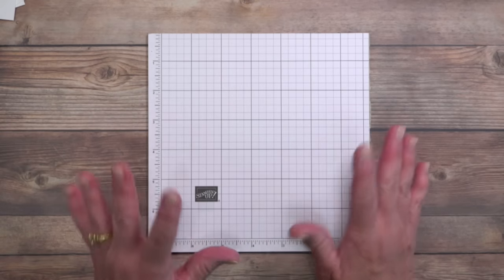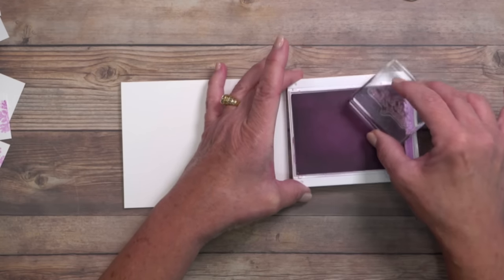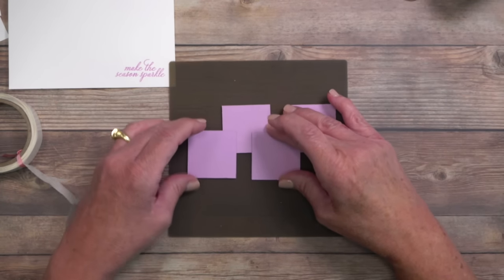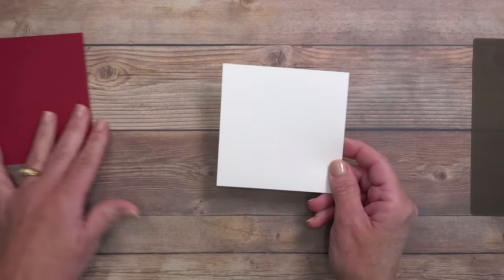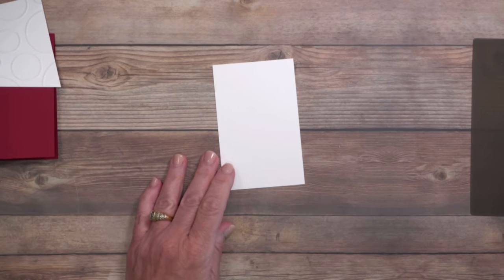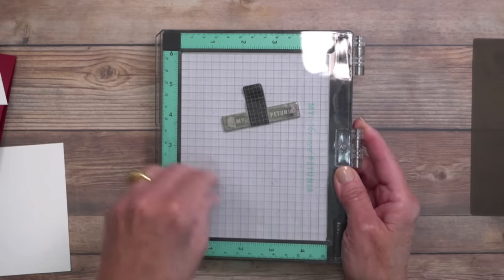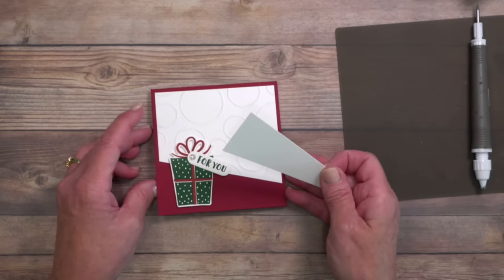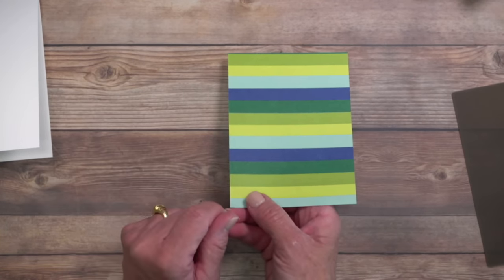Easy DIY Christmas Cards to Craft in 5 Minutes!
Looking for Christmas cards you can create into 5-minute crafts? Today I have 5 easy cards, each unique whether stamping or using designer paper to achieve them.

DIY Christmas cards are fun and can easily include the entire family in the creation process. Today's card making ideas provide an array of layouts, colors and ideas to jump start your holiday card designs. Don't miss the free project sheet that includes multiple pictures of each card, cutting dimensions and supplies.